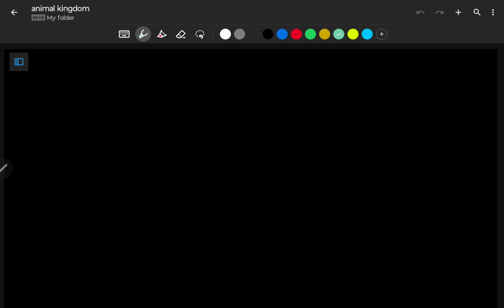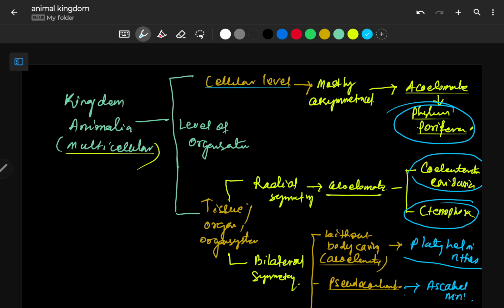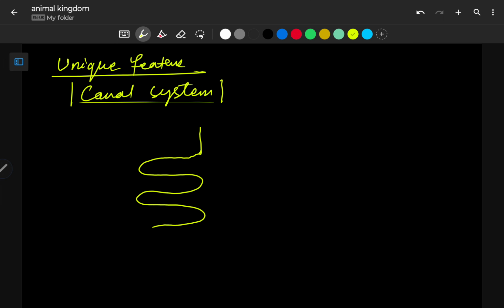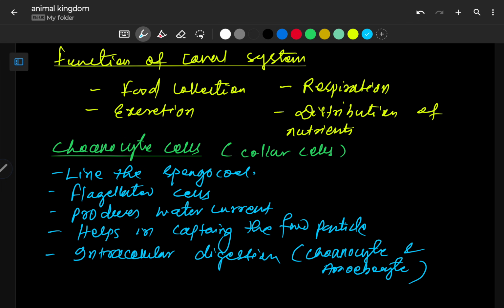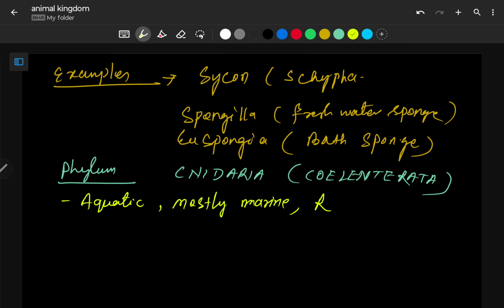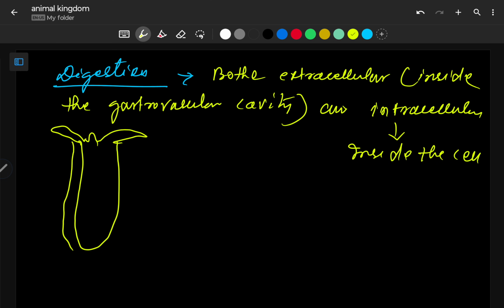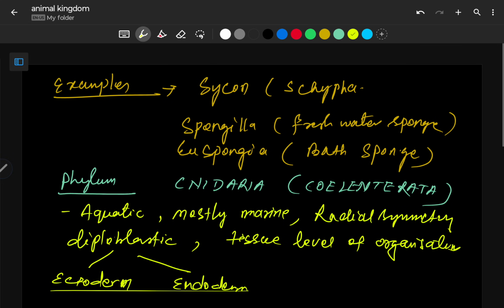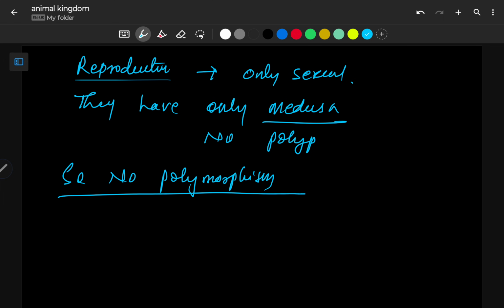ANIMAL KINGDOM | PHYLUM PORIFERA, CNIDARIA, CTENOPHORA | CLASS XI BIOLOGY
🦁 Animal Kingdom: Porifera, Cnidaria & Ctenophora | CBSE Class 11 Biology & NEETWelcome to your CBSE Class 11 Biology Lecture Series! In this video, we break down the first three essential phyla of the Animal Kingdom: Porifera (Sponges), Cnidaria (Coelenterata), and Ctenophora (Comb Jellies). This session is strictly mapped to the latest NCERT textbook to help you ace your school exams and build a flawless foundation for NEET.